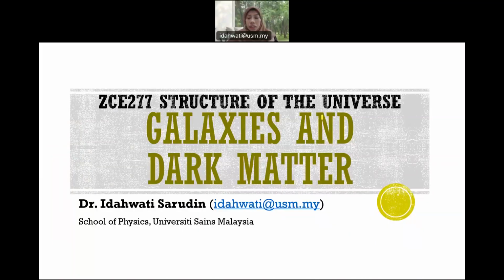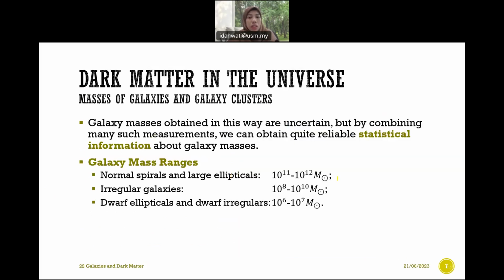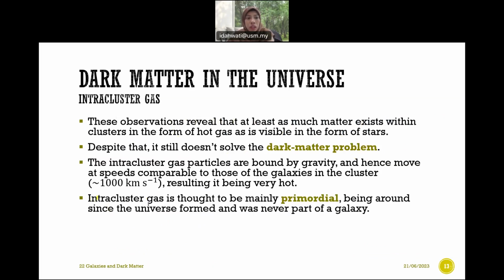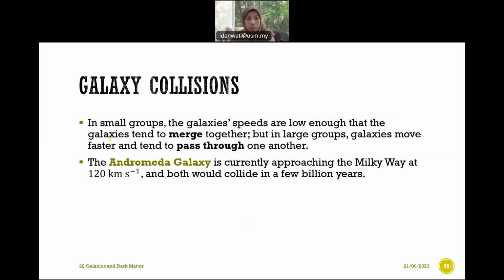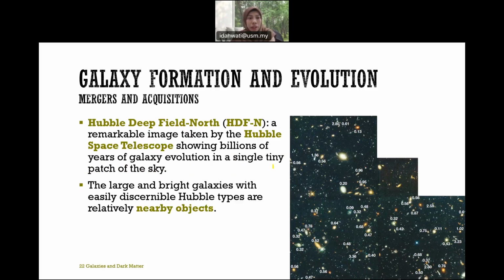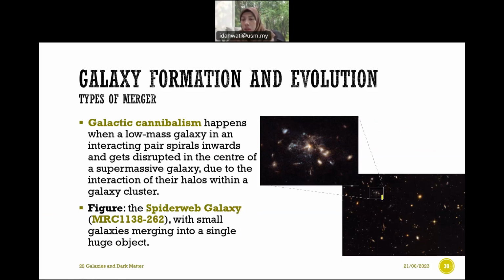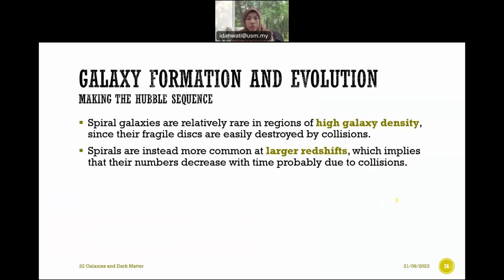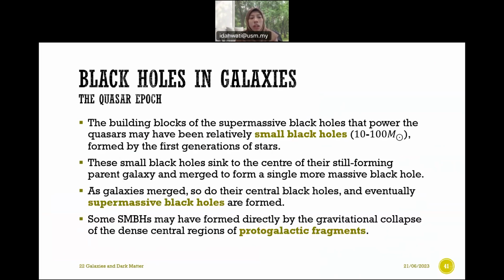Galaxies and Dark Matter Part I